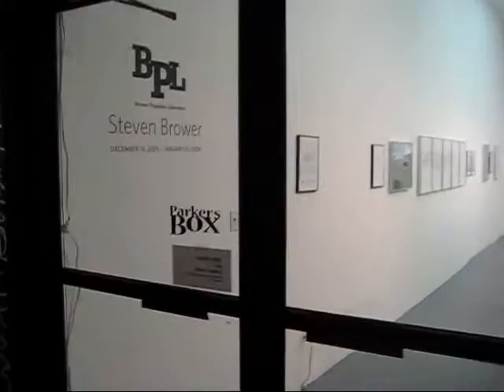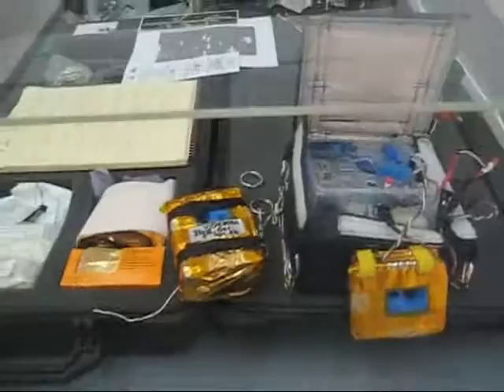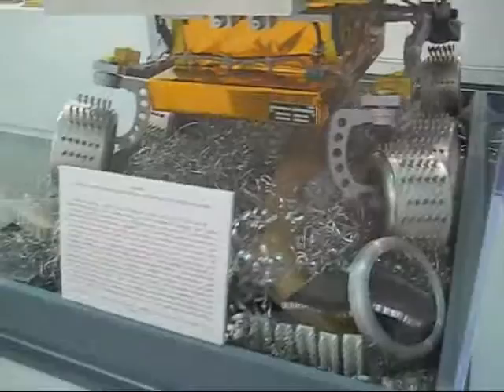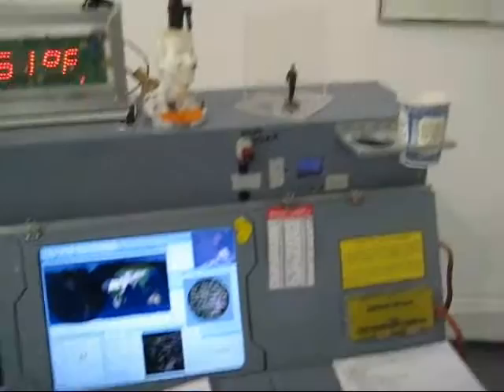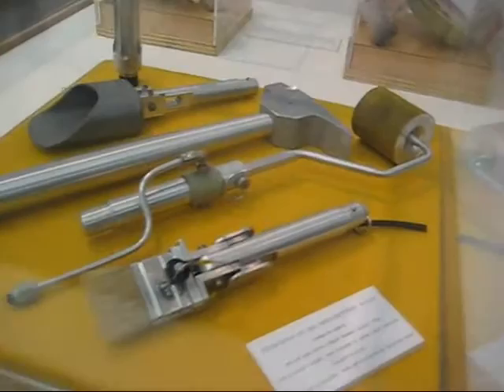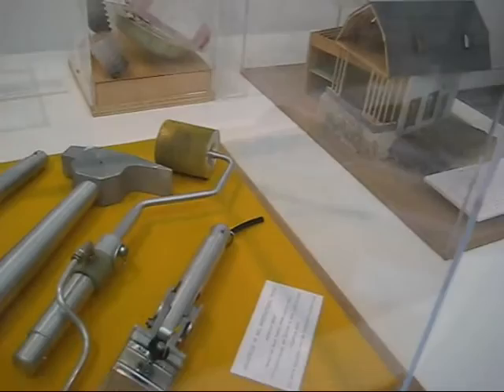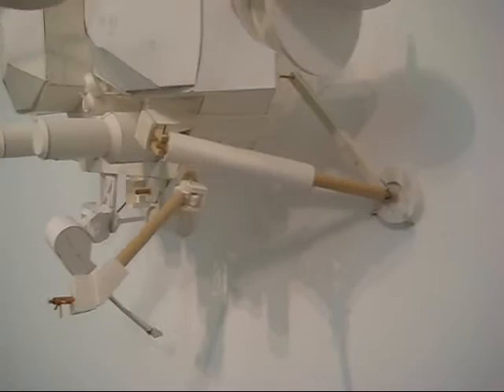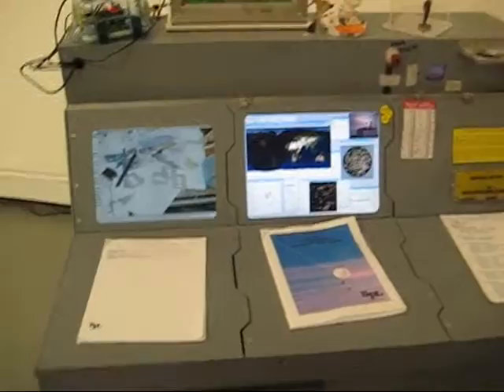Steve Brower "BPL" at Parker's Box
James Kalm investigates a strange collection of "scientific artifacts" designed, fabricated and displayed in Plexiglas cases by the prolific, Steve Brower.   "Brower Propulsion Laboratory" provokes more questions about the authentic and its relation to art than it answers, blurring the lines between genuine scientific "research" and the post-Duchampian challenge to beauty and the art object.  Featuring an interview with Alun Williams proprietor of Parker's Box.